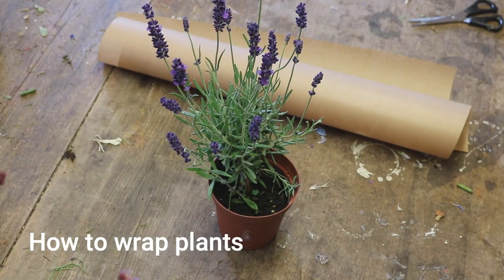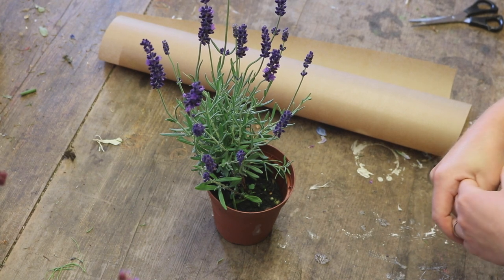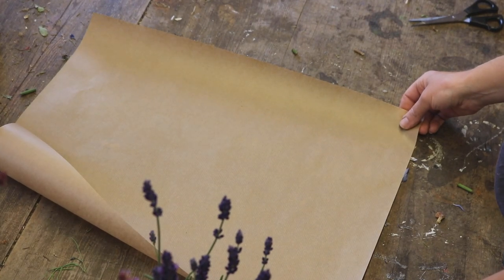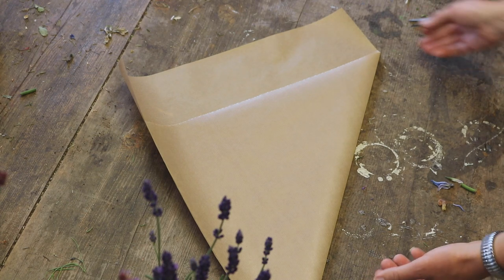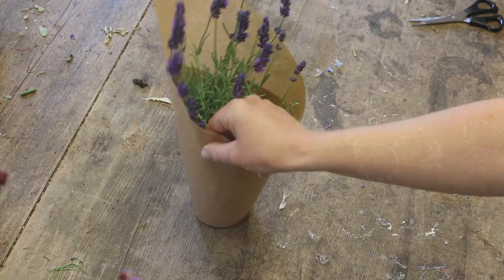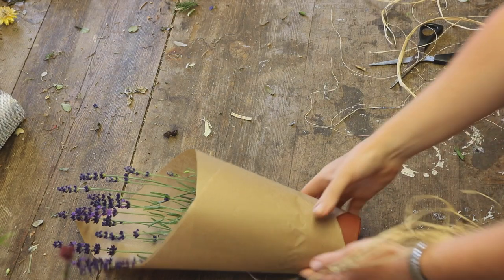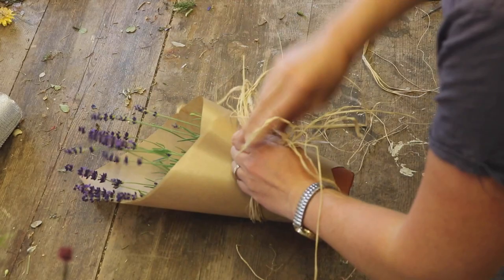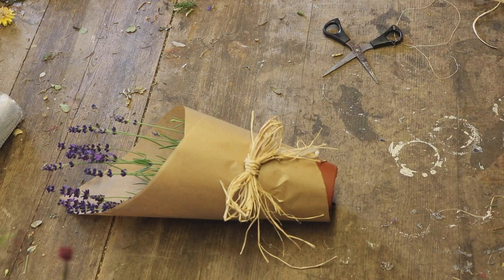How to wrap plants and make them into gifts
Use this wrapping technique to turn a potted plant into the perfect present! Love how easy it is to do, a useful idea if your selling plants as part of your business.
If you like this video and you’d like to know more about learning floristry then why not join Young Blooms flower school?